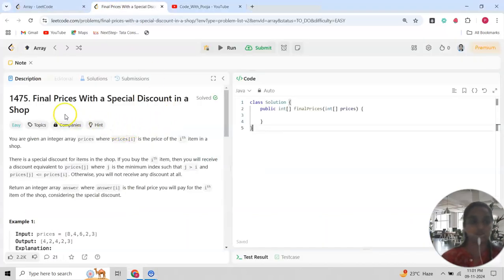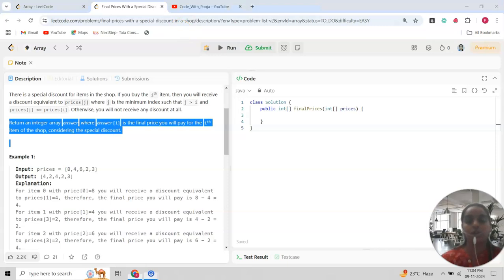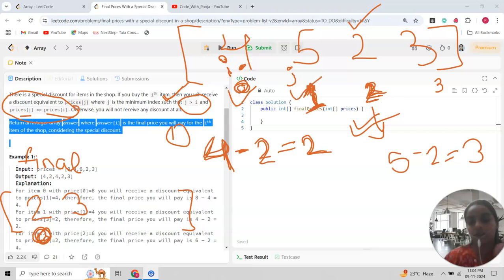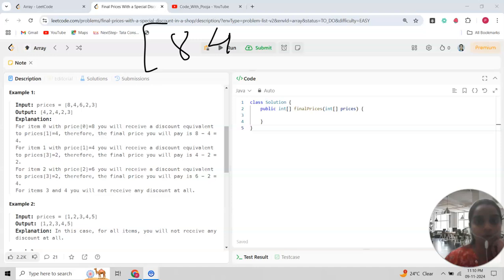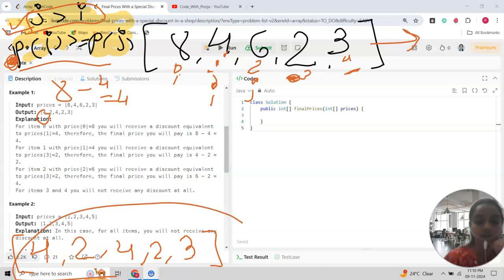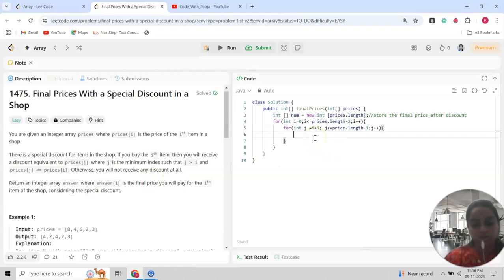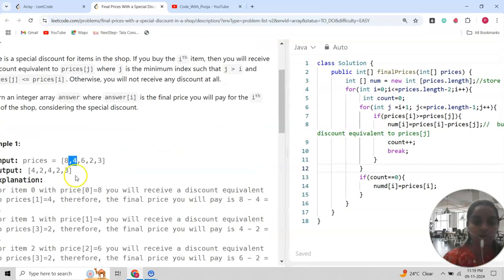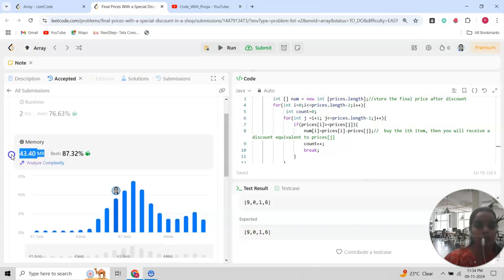DAY 21 || LeetCode 1475:Final Prices With a Special Discount in a Shop || dsa||Consistency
🎉 Welcome to Day 21 of Consistency with Code_With_Pooja! 🎉

In today’s video, we tackle an interesting LeetCode problem, **"Final Prices With a Special Discount in a Shop"** (Problem #1475). 🛒 This is a fun and practical problem where we find the final prices of items after applying discounts based on conditions in the shop.

🔍 **Problem Overview:**
Given an array `prices`, where each element represents the price of an item, our goal is to apply a discount to each item’s price. The discount for each item is based on the next item with a price less than or equal to it. If there’s no such item, the price remains unchanged.

👩‍🏫 **Example:**
The final prices are calculated by finding the next smaller or equal price for each item and applying the discount.

In this video, I’ll walk you through:
1️⃣ A breakdown of the problem with examples
2️⃣ The step-by-step solution using a nested loop
3️⃣ How to optimize our code for faster performance
4️⃣ A dry run of the solution for better understanding!

🔧 **Solution Code in Java:**
```java
public int[] finalPrices(int[] prices) {
    int[] num = new int[prices.length]; // Array to store final prices after discount
    for (int i = 0; i less= prices.length - 2; i++) {
        for (int j = i + 1; j less= prices.length - 1; j++) {
            if (prices[i] greater= prices[j]) {
                num[i] = prices[i] - prices[j]; // Apply discount if condition met
                count++;
                break;
            num[i] = prices[i]; // No discount if no smaller price found
    num[prices.length - 1] = prices[prices.length - 1]; // Last item has no discount
    return num;

This method achieves an efficient and clear solution! 🚀

🔔 Don’t forget to turn on notifications for daily programming videos! See you tomorrow for another exciting problem. 💪 Keep coding and stay consistent!